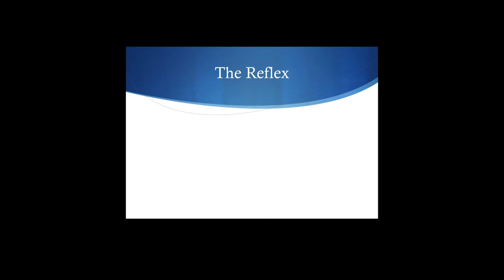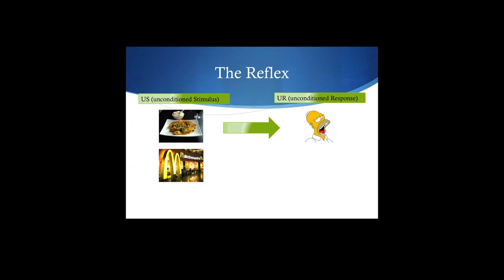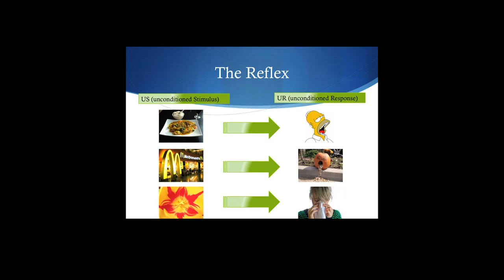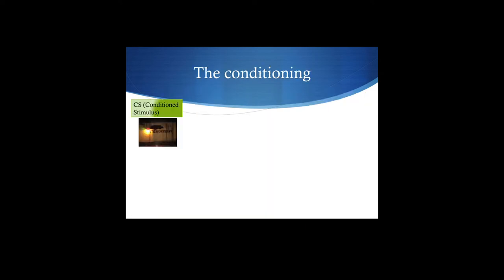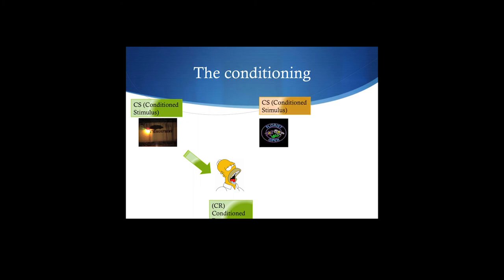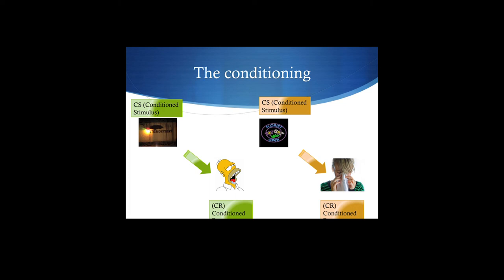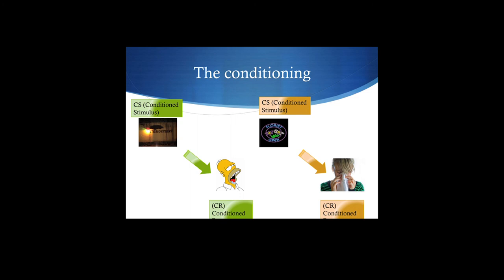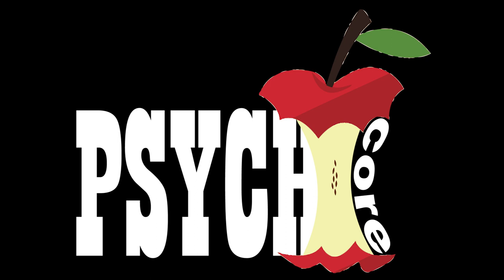Cow Pies 29 respondent behavior Pavlov Pooped Too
Topic: A basic presentation of classical or respondent conditioning